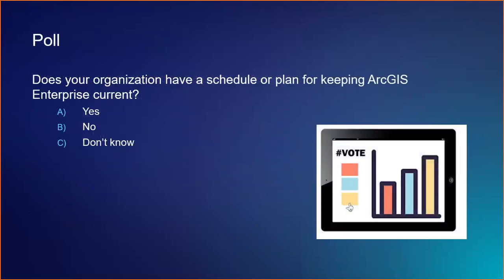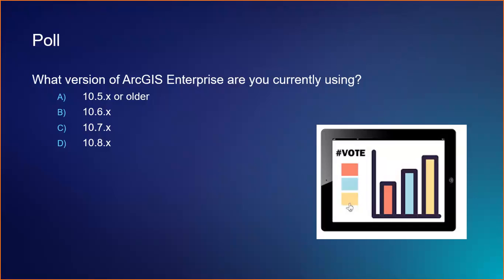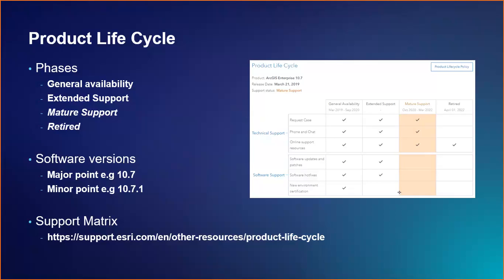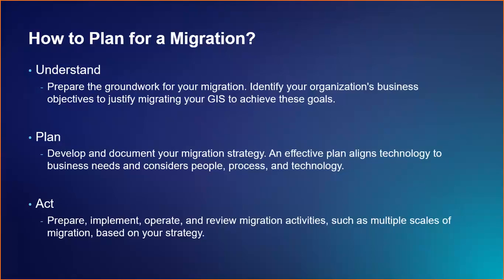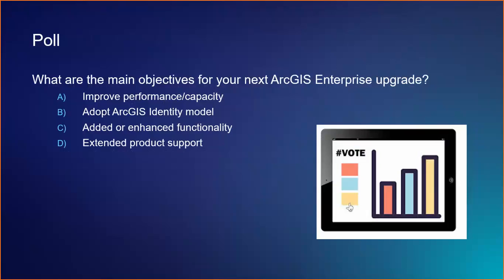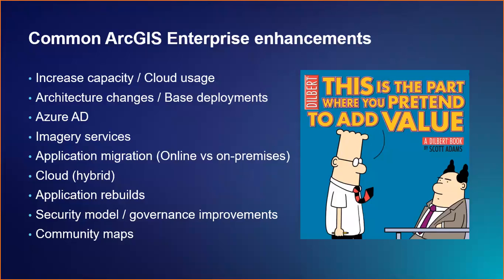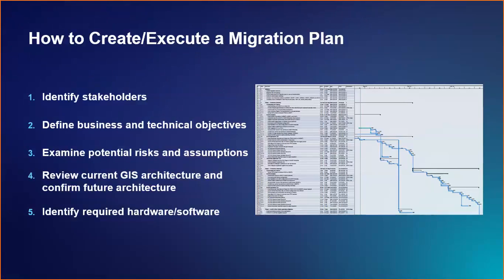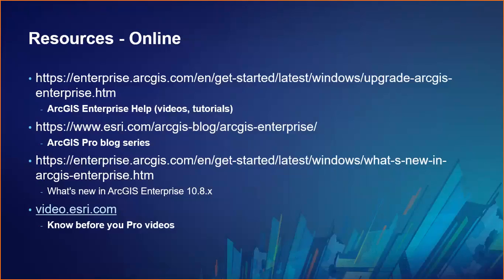Migration Planning for ArcGIS Enterprise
Migrating or upgrading your deployment of ArcGIS Enterprise can seem daunting. With effective planning and execution, your users can take advantage of new capabilities and extended technical support sooner than you think. Join this webinar to learn more about the Esri Canada migration planning process. You’ll learn about what it takes to plan and execute a successful and efficient migration while minimizing risk. You’ll also learn about different migration strategies which will vary depending on the size and goals of your organization. The goal: to give you a framework for obtaining better performance, potentially lower costs, updated capabilities and robust security.